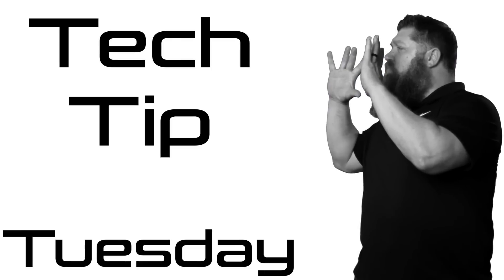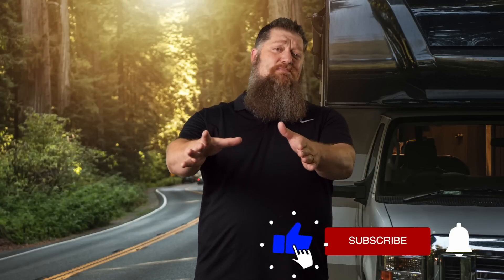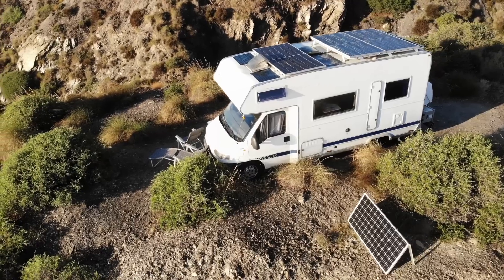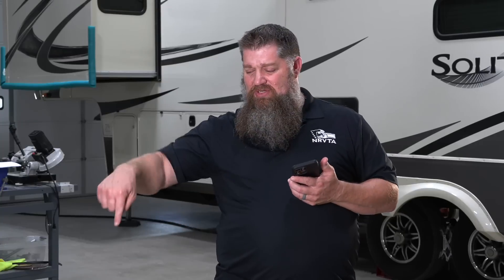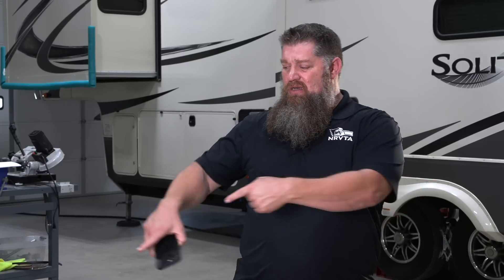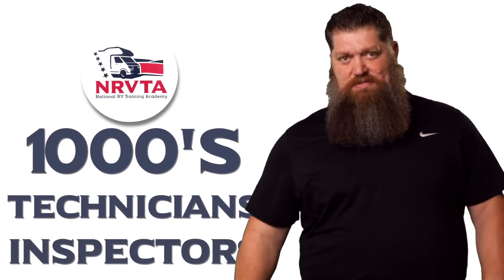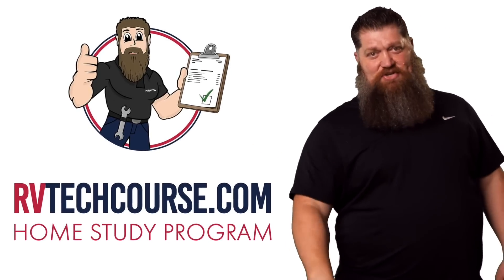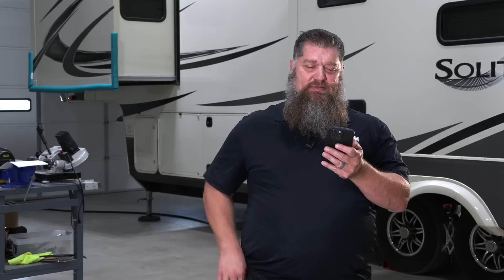Why you want solar panels with a 12 volt Refrigerator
Why you want solar panels with a 12 volt Refrigerator.  In this Tech Tip, Todd dives into why pairing solar panels with a 12-volt refrigerator is a game-changer for RVers looking to maximize efficiency and stay powered up off the grid.